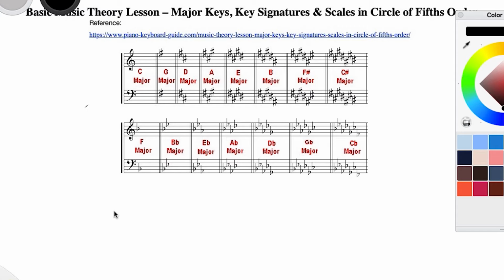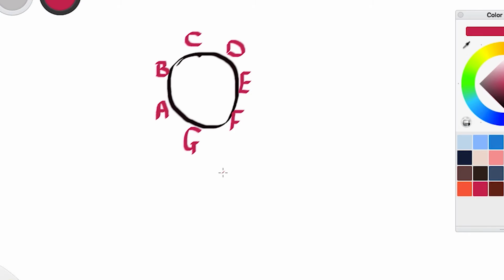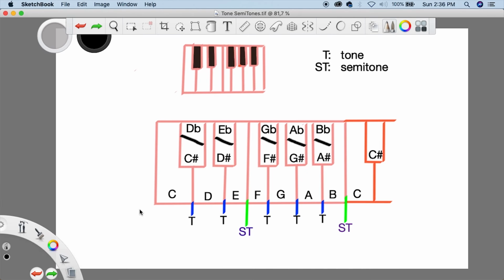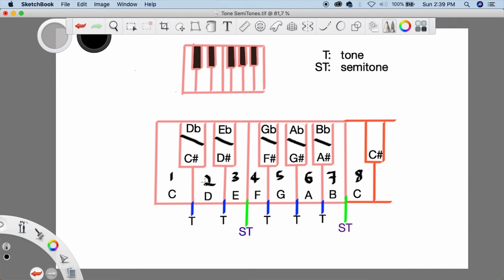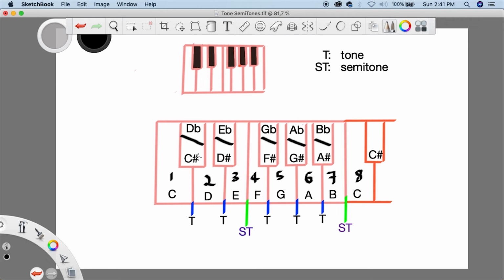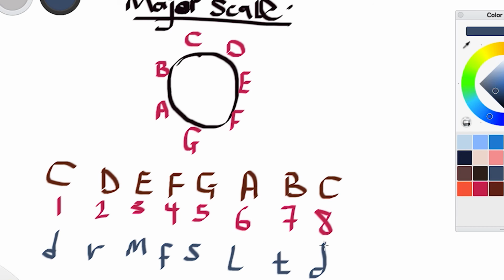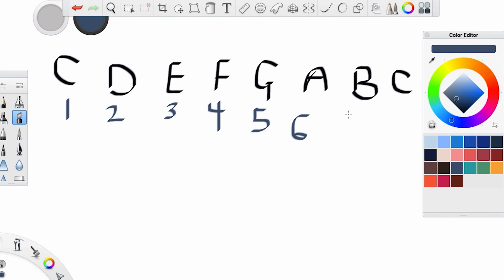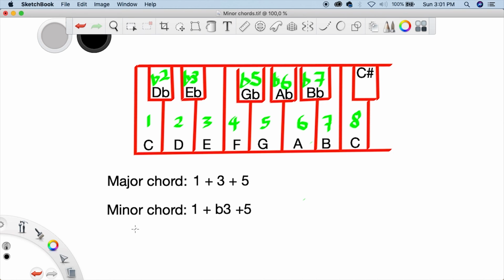How to get started making music|Key signature "The Master Class" Part2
Hello and welcome to the part2 series of how to produce music/how to make beats.

In this series we talked about "Key Signature" in music, knowing it makes us understand melodies and chord progressions and formations in music which is a skill required to making music. In the part3 series we will then apply all we have learnt from the part1-part2 series in the studio  to produce a song, arrange, record vocals, over dub, edit, mix and master.